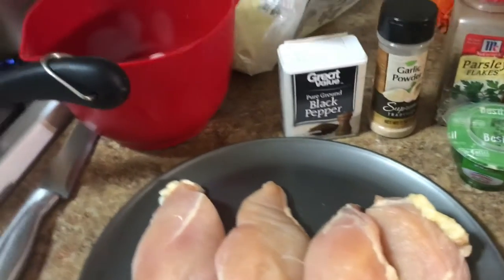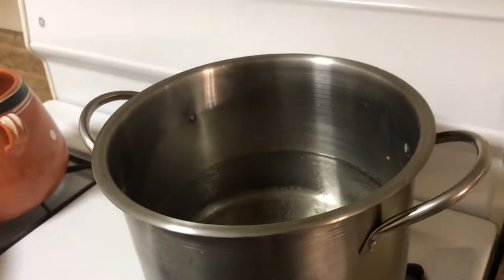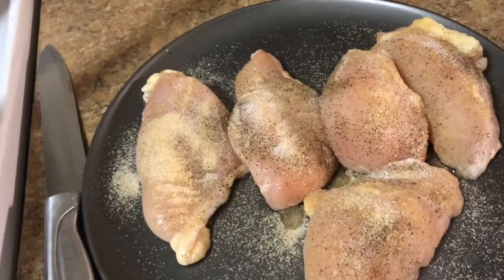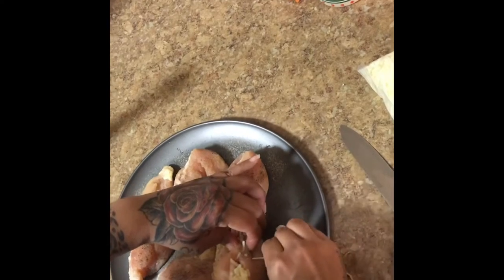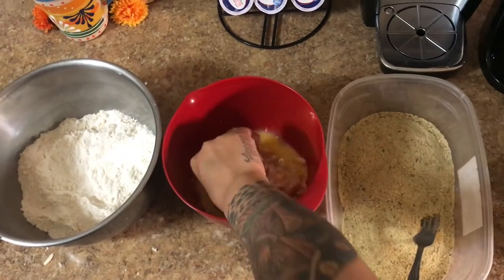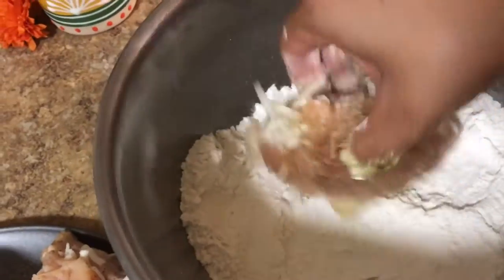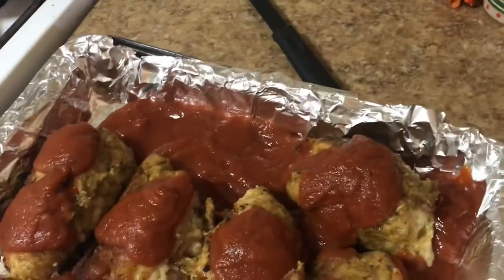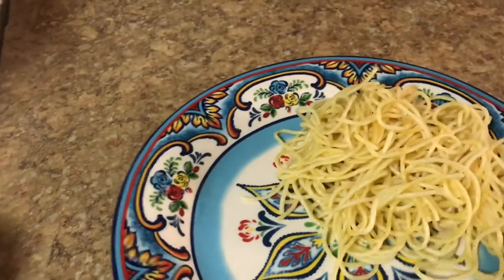Lazy Girl Stuff Chicken Parmesan Recipe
Boneless Skinless Chicken Breast
Flower
3 Eggs
Bread Crums
Mozzarella
Parmesan
Spaghetti sauce
Salt
Pepper
Garlic Powder
Parsley
Spaghetti Noodles